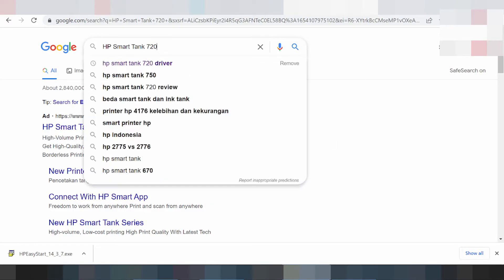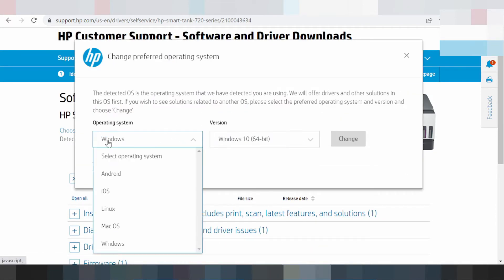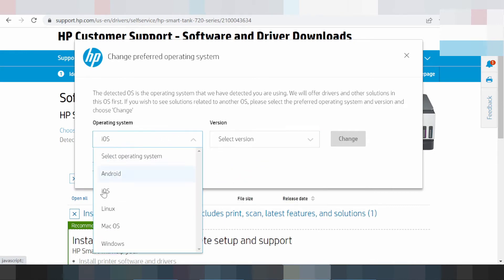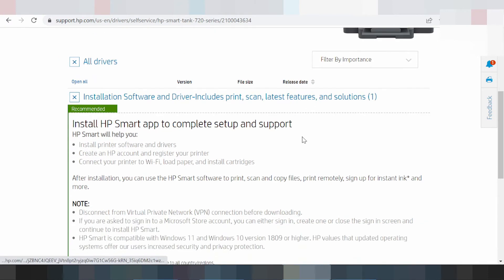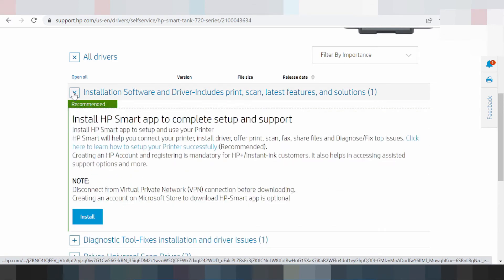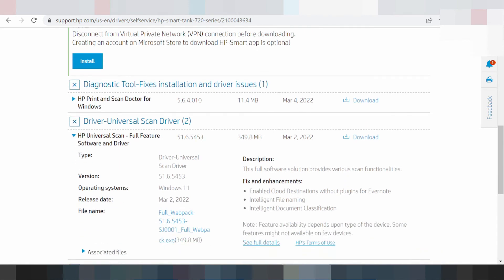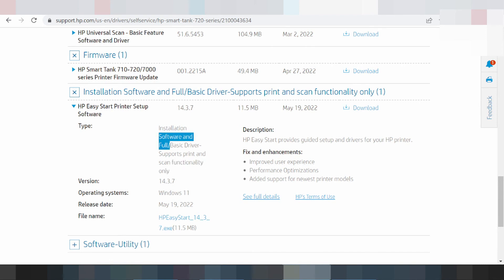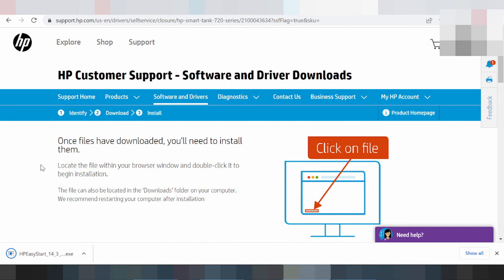HP Smart Tank 720 Driver Download Windows 11, Windows 10, Mac 12, Mac 11